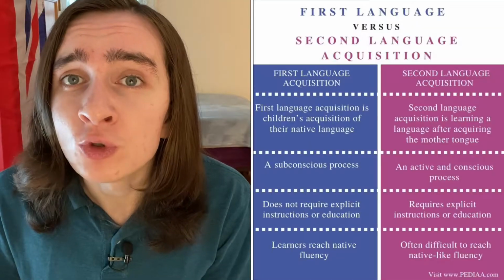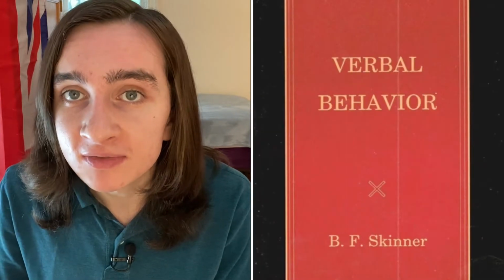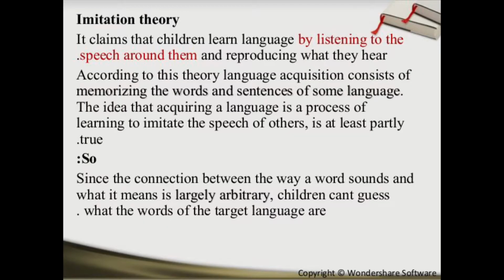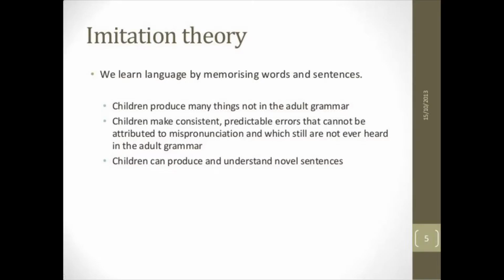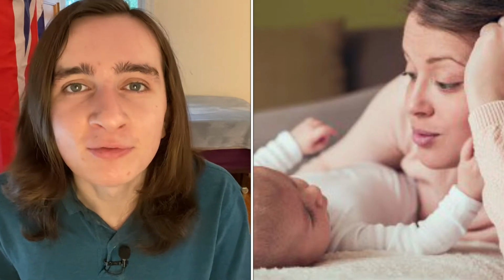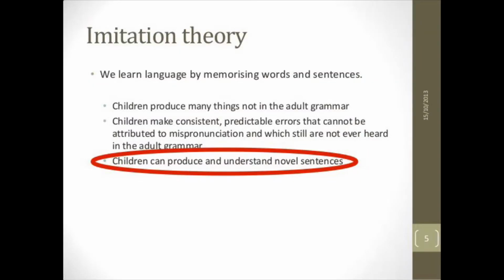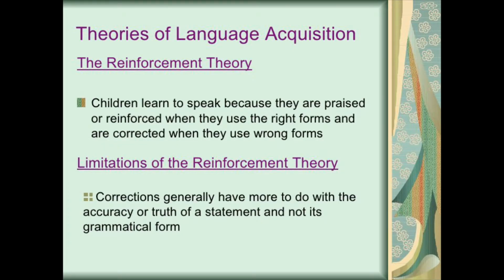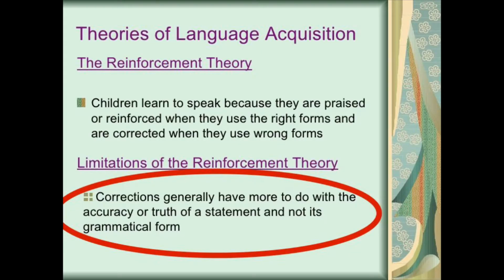Lay Ling: How Children DON’T Acquire Language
My sources:

Dawson, Hope, and Michael Phelan. Language Files: Materials for an Introduction to Language and Linguistics. Columbus: The Ohio State University Press, 2016.

Ed602 Lesson 1. Accessed May 26, 2021.

“To What Extent Do Children Acquire Language By Imitating Adults?” Tutor Hunt. Accessed May 26, 2021.